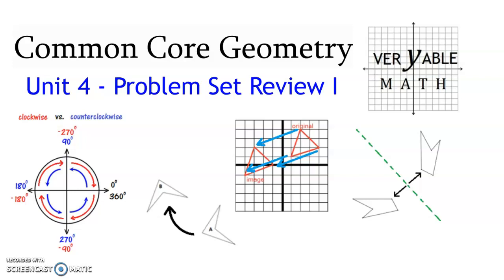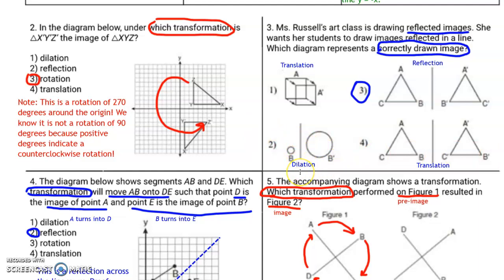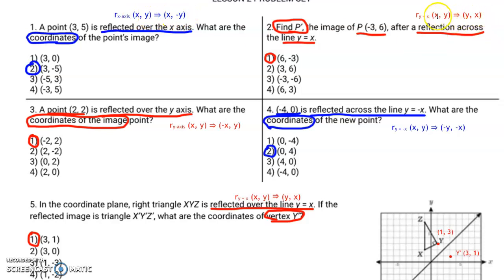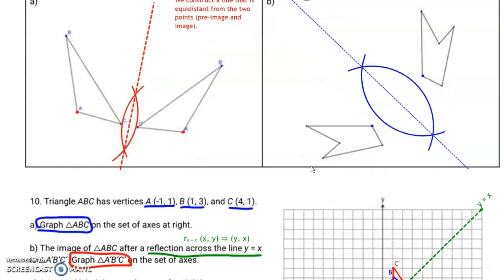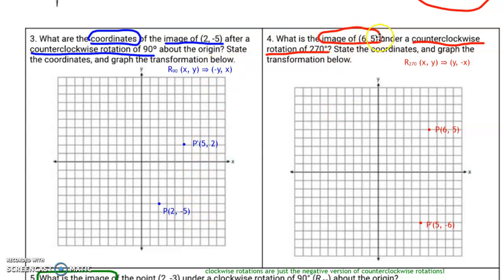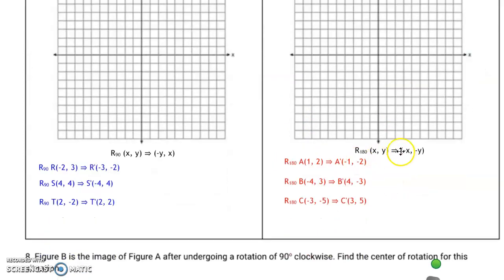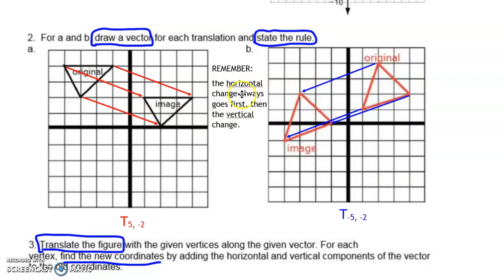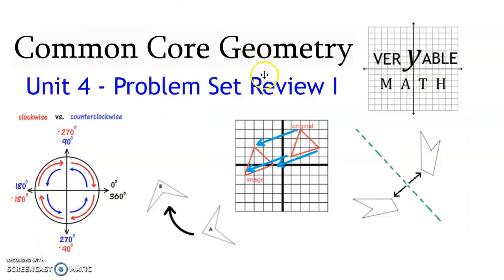CGEO U4 Problem Set Review I (1-4)